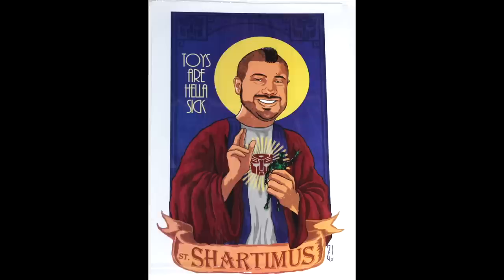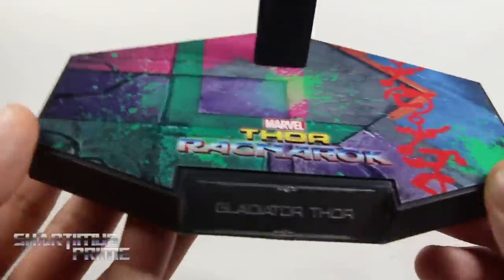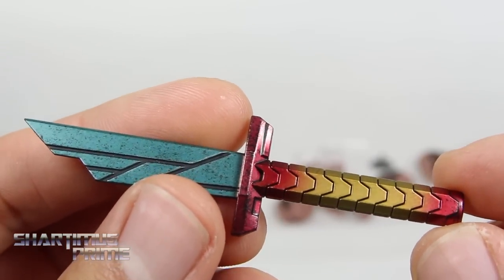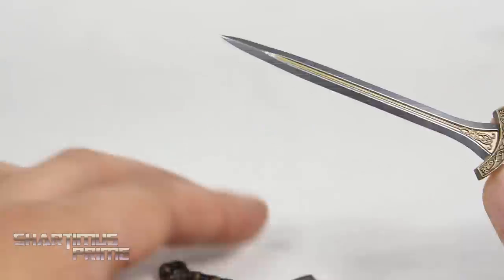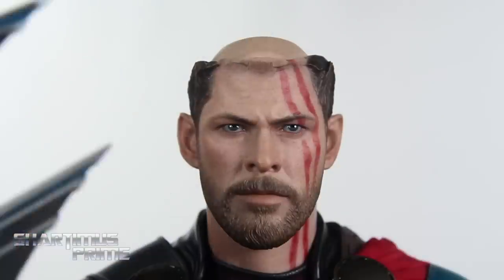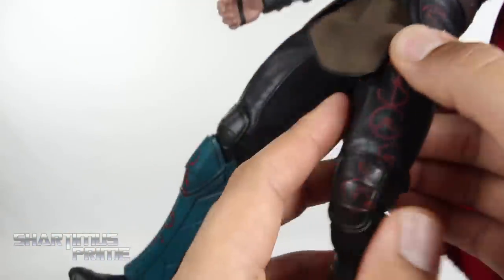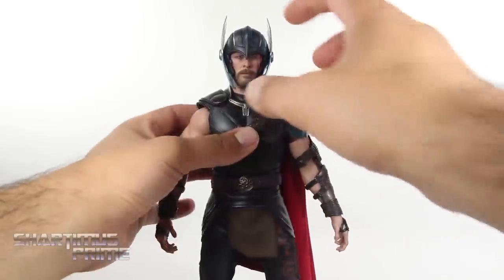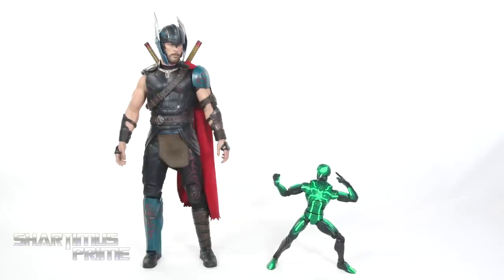Hot Toys Gladiator Thor Deluxe Thor Ragnarok 1:6 Scale Marvel Movie Collectible Action Figure Review